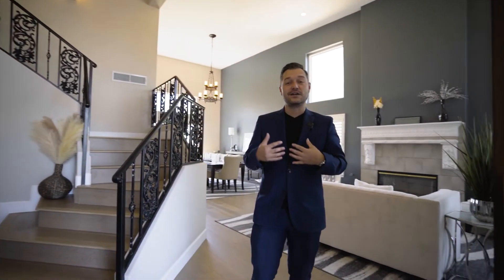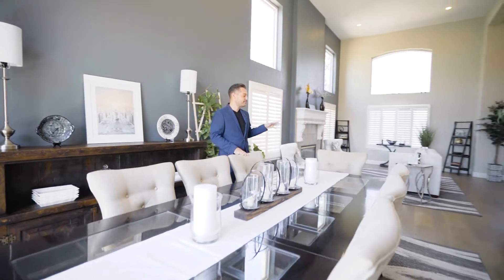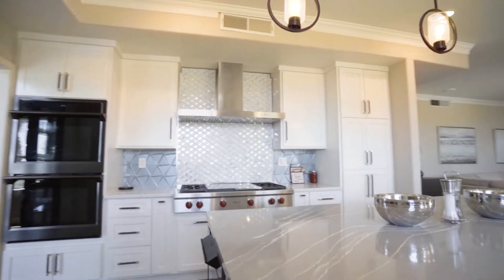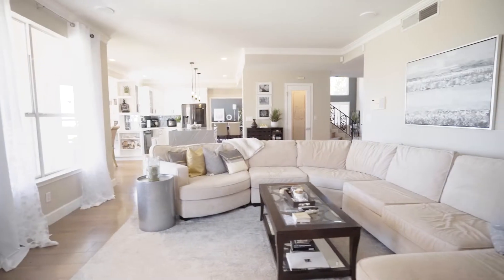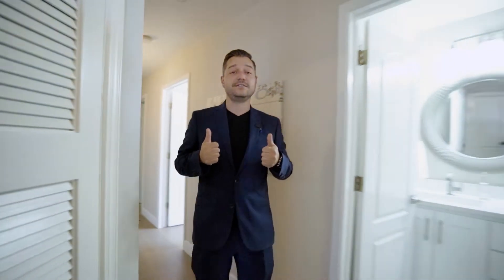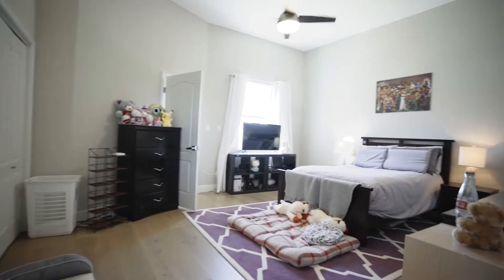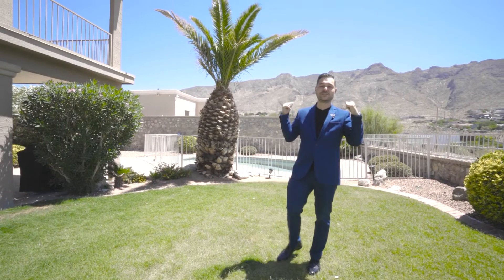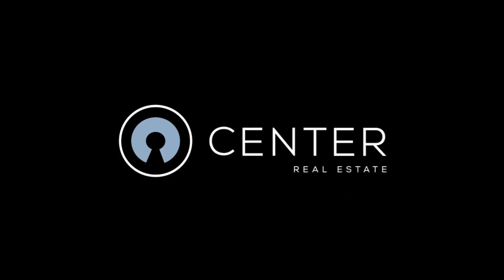El Paso Property Video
212 Cactus Pointe El paso Texas 79912This home is right out of a magazine. High up in the mountains you can overlook the the Franklin mountains, Mexico and New Mexico all from your balcony or relaxing in the pool. Walk in to the grand formal dining and living with high ceilings and amazing natural light. The remodeled kitchen is perfect for entertaining or just bringing that chef inside. New floors through out the home. The master bedroom is oversized and not enough could be said about the bath. Three car garage plus RV garage. Enjoy this tour.

MEET CENTER REAL ESTATE
Beneath El Paso’s desert sun lie communities that offer something for everyone. Whether you’re looking to buy or sell, you deserve to partner with a team that respects the many opportunities that exist here and knows how to take full advantage of them.That team is Center Real Estate. Our group of effective, caring professionals makes it a mission to provide a listening ear and look out for your best interests like a best friend would. Led by top agent Luis Carlos Perez, who possesses a highly nuanced understanding of the industry, we consistently raise the bar. That’s because for us, real estate is not a transaction—it’s an experience.Right up to the time we hand you the keys to your new home or finalize the sale of your current one, we make sure that your experience exceeds your hopes and expectations. Like El Paso itself, we want Center Real Estate to be a place you come back to.

We offer you first-rate service, guidance, trustworthiness, opportunity, and friendship that is built to last.Planning a move to Texas? Or moving to the El Paso area? My focus is customer service and educating my clients and the public to create a better Real Estate experience.